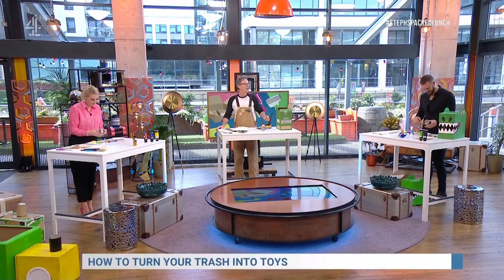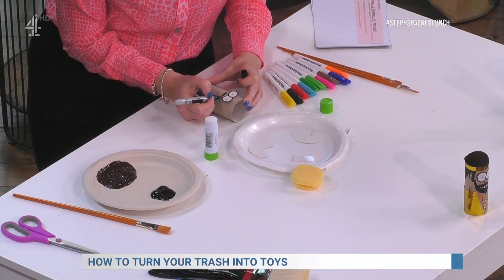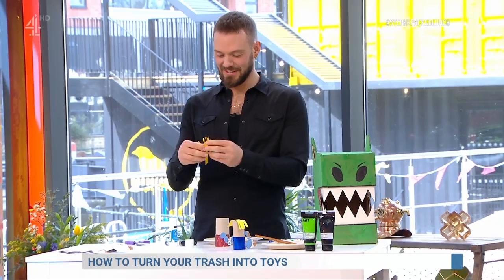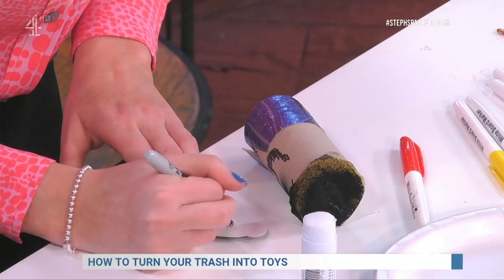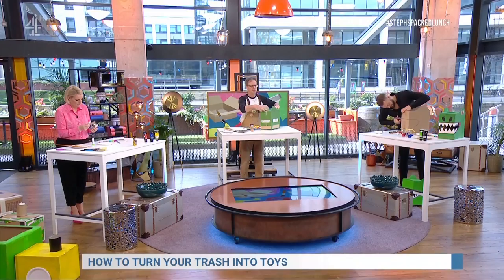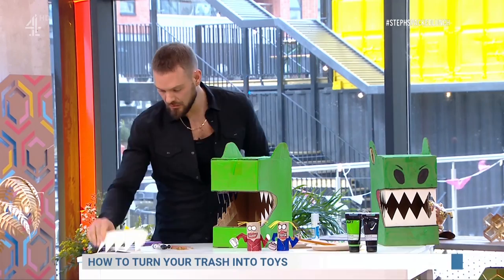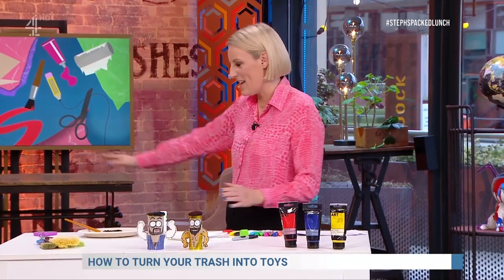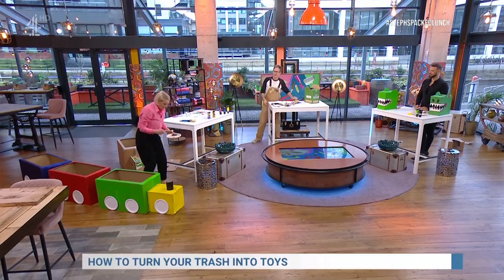Steph's Packed Lunch - Pete from Planet JUNKO's Easy Craft Ideas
Learn to make an dinosaur mask, toilet roll characters and a train from stuff that get's thrown away!  Pete guides Steph McGovern and John Whaite as they building...and... John goes full dinosaur 🦖😂!

Pete is also starting his own YouTube show where he builds live with 2 lucky kids each week.

If you'd like to be a guest on the show ask your adult to email (guests get free JUNKO kits, free colouring pens and all the things needed to take part)

There was no JUNKO on the show - it was all about inspiring kids to get started with their trash creations... of course, add a JUNKO kit and they make even more amazeballs stuff... Imagine it, Build it!